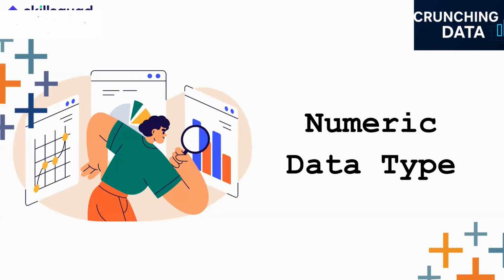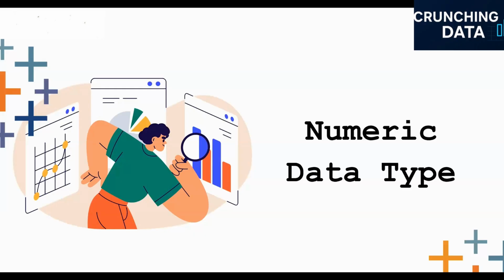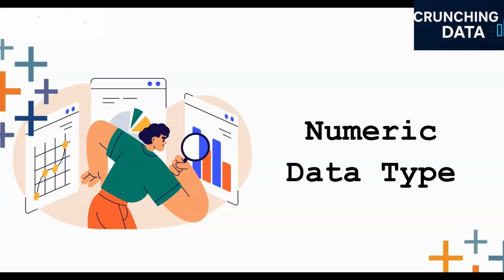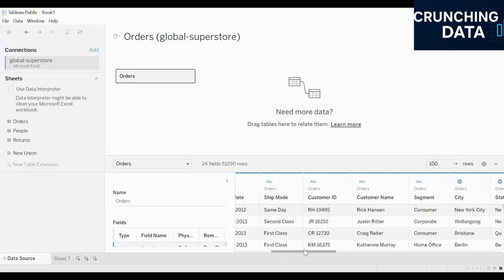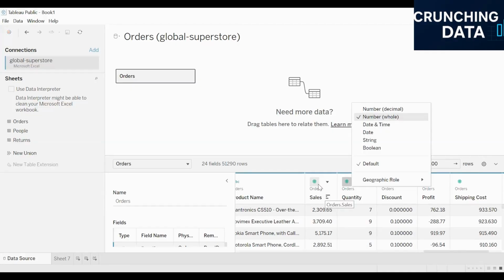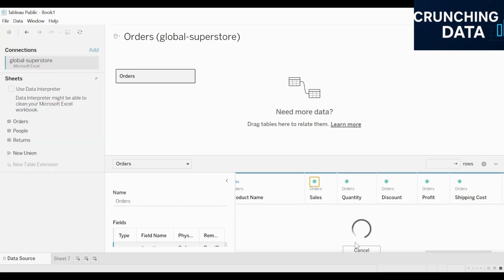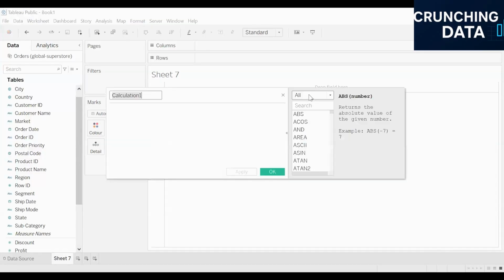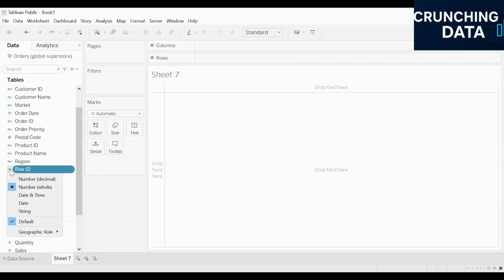17.2 Numeric Data Type in Tableau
🔢 Numeric Data Type in Tableau

The Numeric data type in Tableau is used to store and analyze numbers, including both integers and decimals. These fields are the backbone of calculations and quantitative analysis.

✨ Key Uses of Numeric Data Type

📊 Represents measures like Sales, Profit, Quantity, Temperature, Percentages

➕➖✖️➗ Supports mathematical operations such as addition, subtraction, multiplication, and division

📈 Enables aggregations like SUM, AVG, MIN, and MAX

📌 Example
A field such as Sales Amount is a numeric data type. You can use it to analyze total sales, average revenue, or performance trends across time, products, or regions.

Numeric data types allow you to measure performance, compare values, and derive insights that drive data-driven decisions in Tableau.